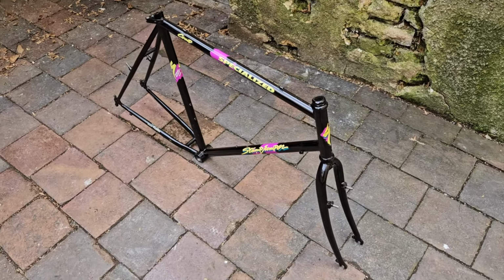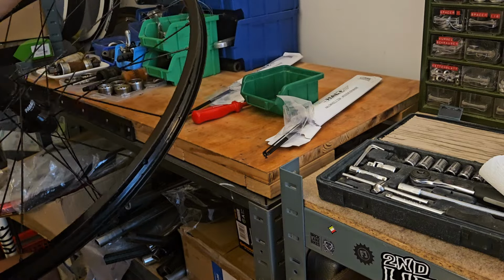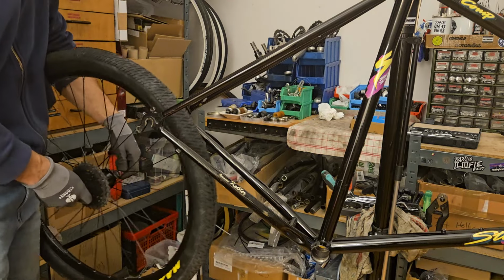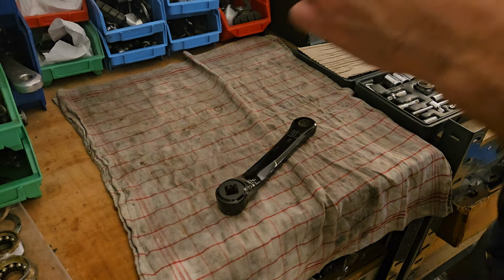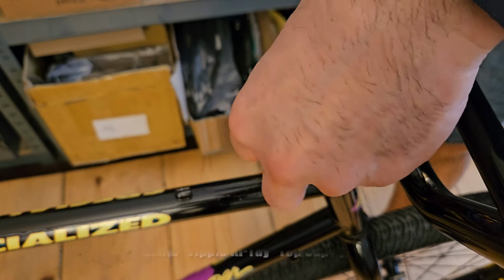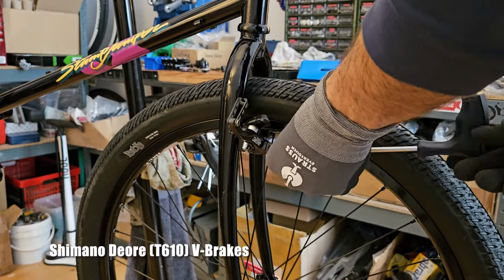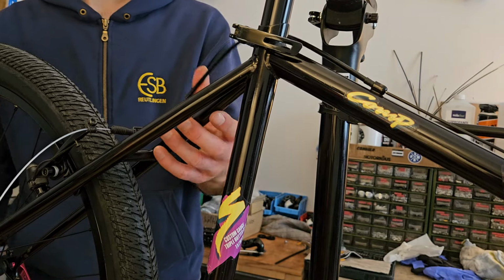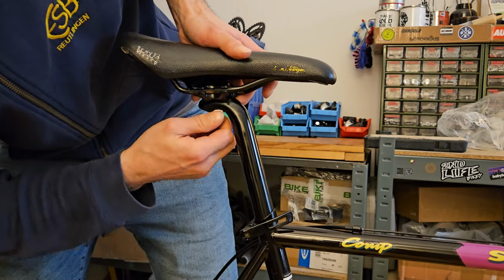Sinister Specialized MTBMX Restomod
Rebuilding a vintage '89 Specialized Stumpjumper Comp mountainbike frame in 'black with purple pearl' design with a mix of vintage and new components. Full restoration and custom retro wheelset build.

00:00 The Frame
00:46 Intro
01:02 Assembly
18:58 End Result